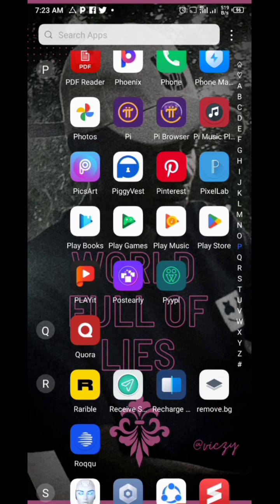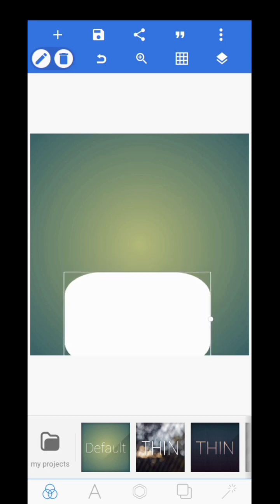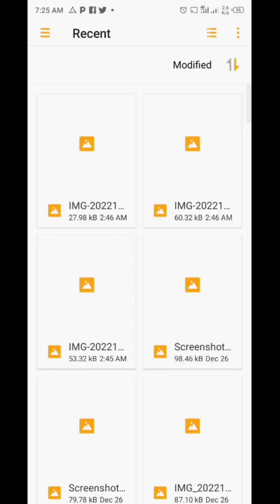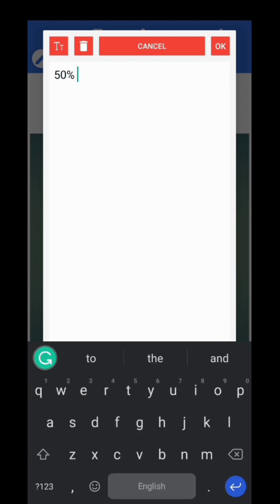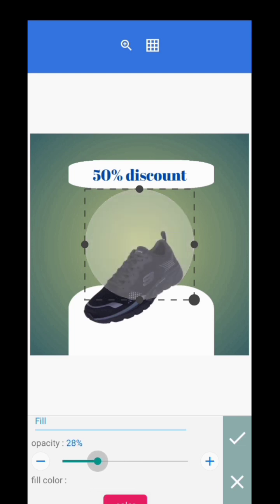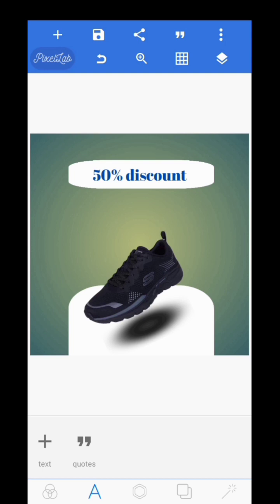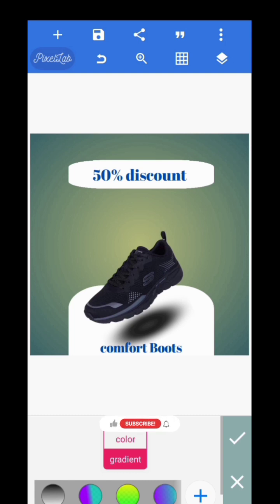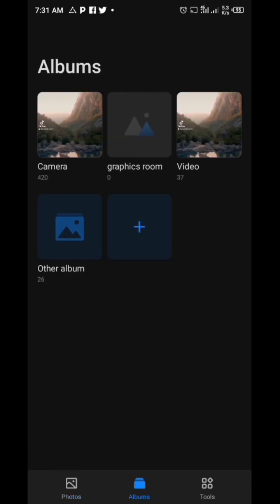HOW TO MAKE YOUR PRODUCT POP with graphics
if you want to grab your audience or customers' attention you would need something that hooks them and one way of doing that is by creating stunning graphics so i will teach you one of the many ways you can do that in this video.

2023 trends graphic design
graphic design trends for 2023
trends graphic design 2023
latest graphic design trends 2023
design trends 2023
business of design